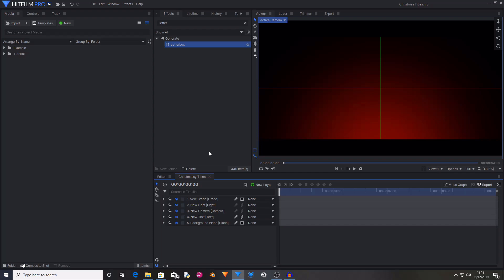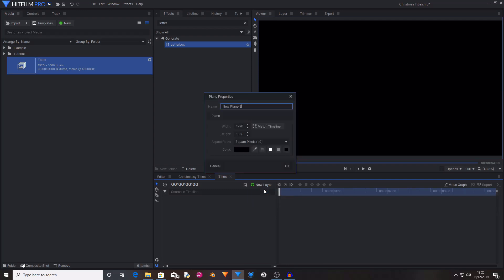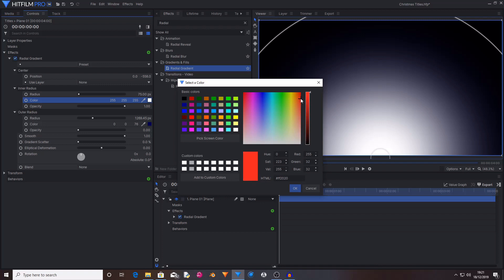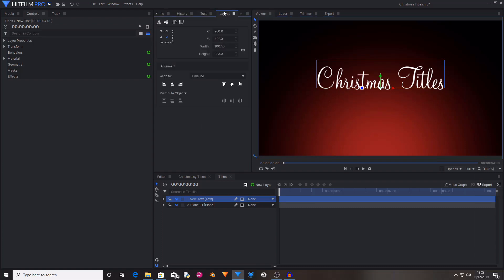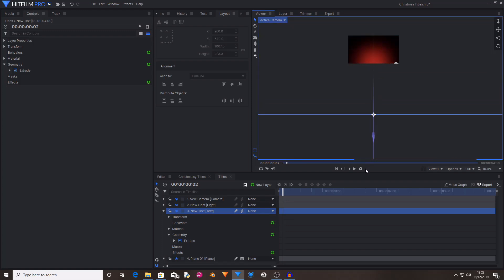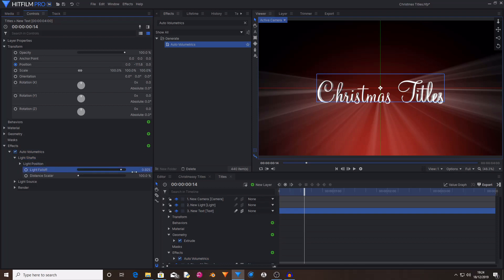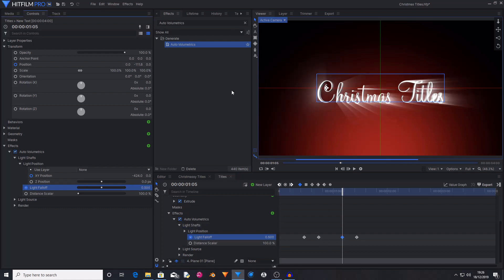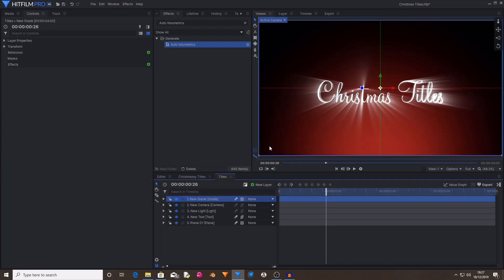How to make CHRISTMAS TITLES | Hitfilm Pro Tutorial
Tis Christmas Eve and I wanted to fit one more Christmas Hitfilm tutorial in before the NEW YEAR. In this tutorial I show how to create some cool Christmassy Titles for your projects. It might be a bit late for you to use these in projects this year, but you could always get an EXTRA early start on projects for next Christmas.